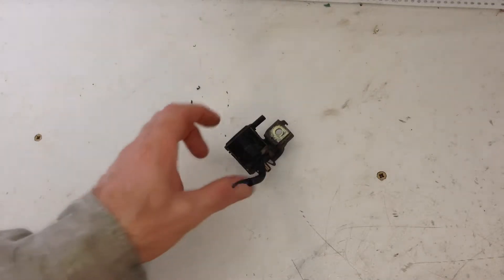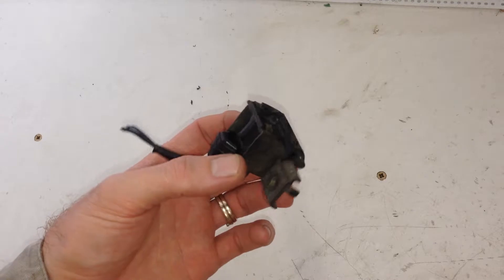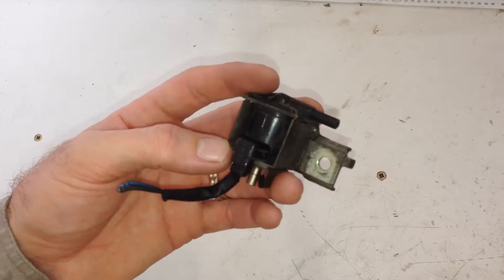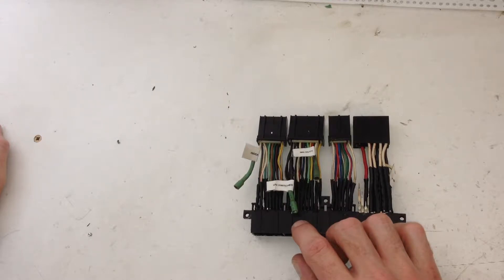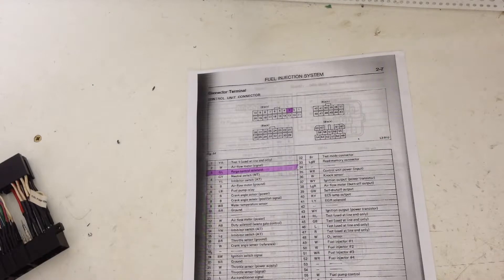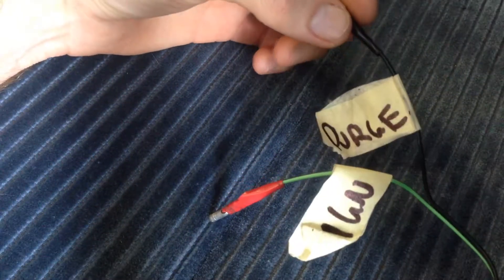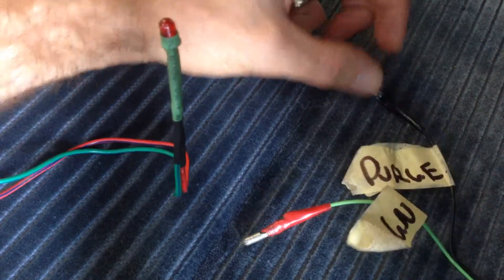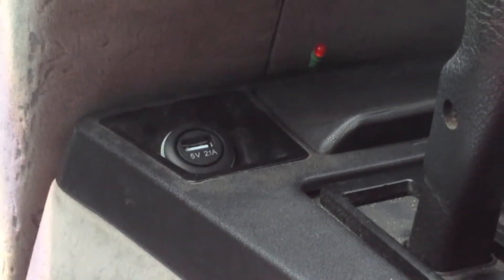Subaru EA82 Turbo Purge Valve system operation study & analysis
In this episode we take a look at how an EA82 handles Fuel Vapour Purge.

A thorough look at the Subaru EA82 Turbo Purge System and how it operates.

Vehicle : 1987 Subaru Vortex Turbo 4WD